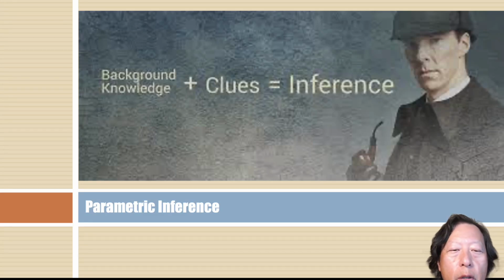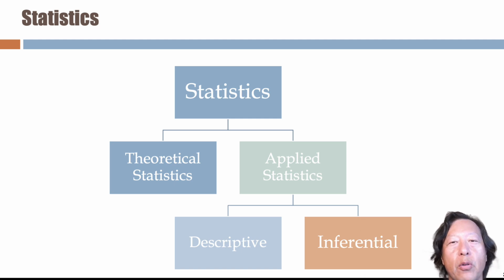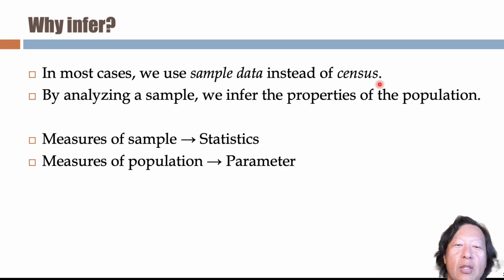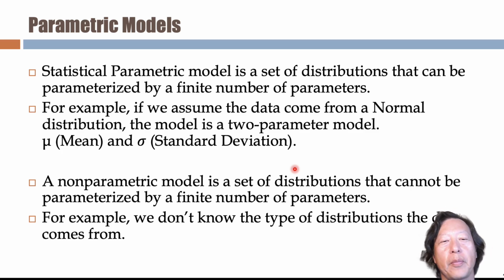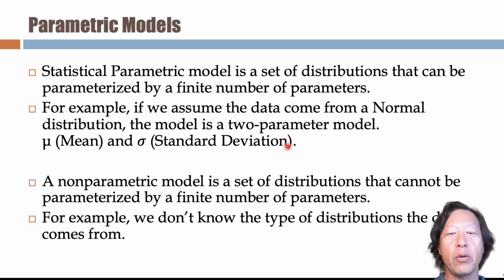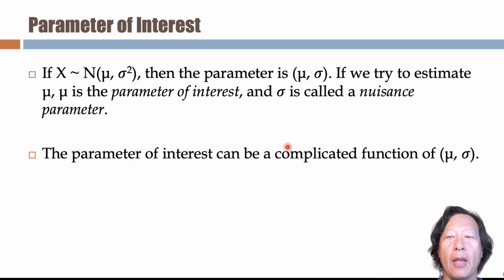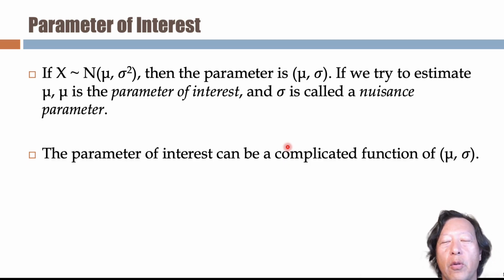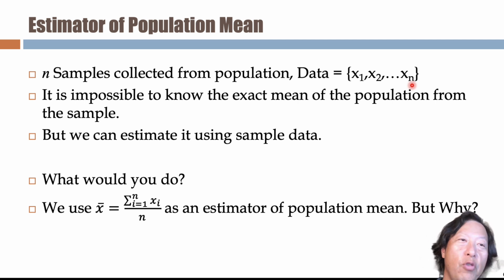Parametric inference 1